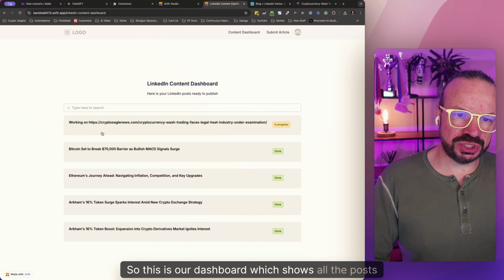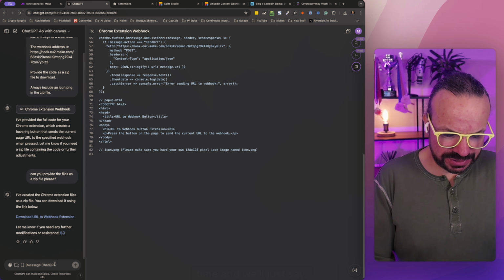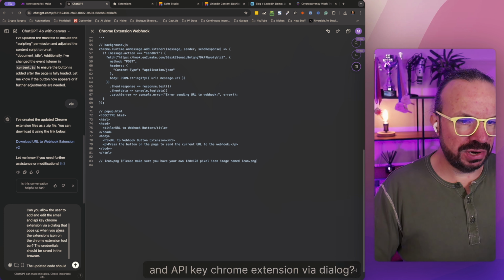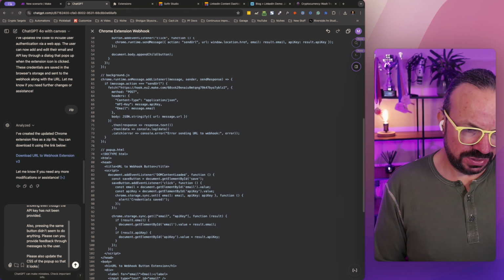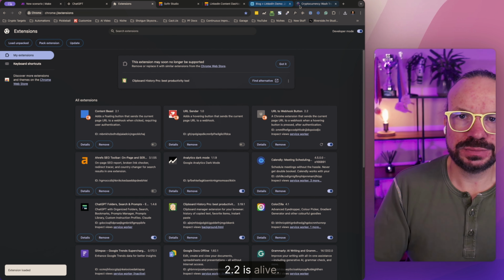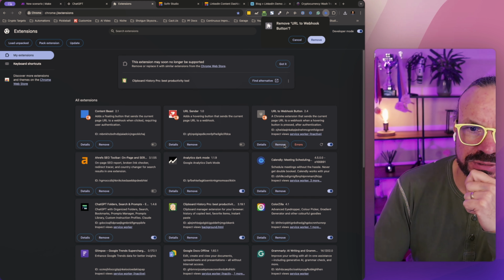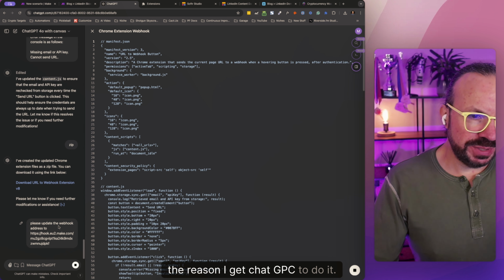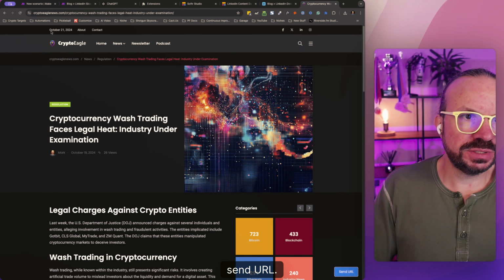How To Build A Chrome Extension With Make com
In this video, I’m going to show you how to create a Chrome Extension that runs a Make.com automation. And to make sure that the user is authorized to use our application, we’re going to implement an API-Key requirement.

This is an extension of my previous video in which we built a SaaS tool in 43 minutes using no-code tools, Make.com. Softr and Airtable.

The Chrome Extension provides the same functionality as the SaaS tool but this time with the convenience of being able to run the automation right inside the browser.

This time we’re not going to be writing any code either asking ChatGPT 4o with Canvas to help us out.

In the video, we use Airtable, ChatGPT, Chrome and Make.com.